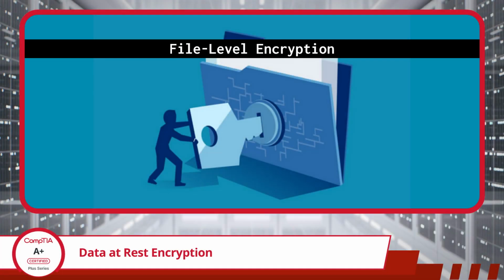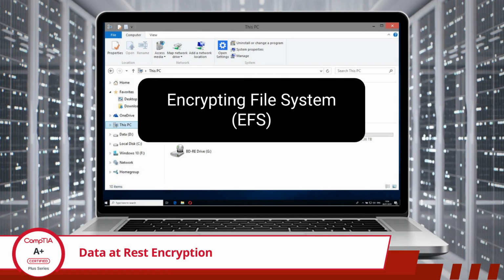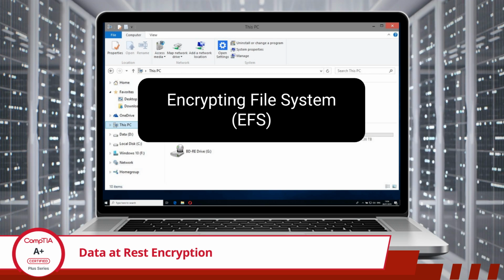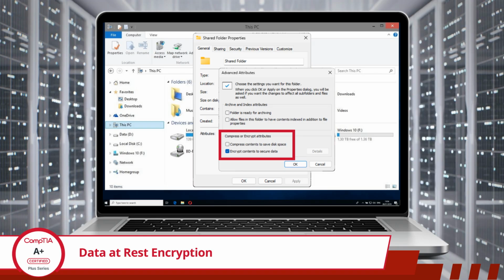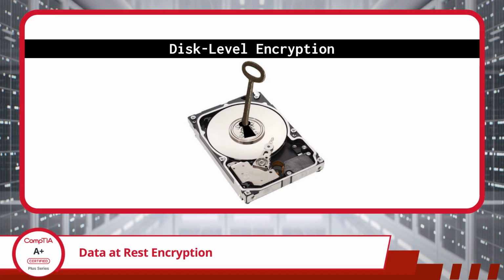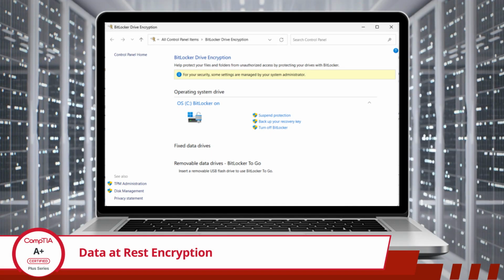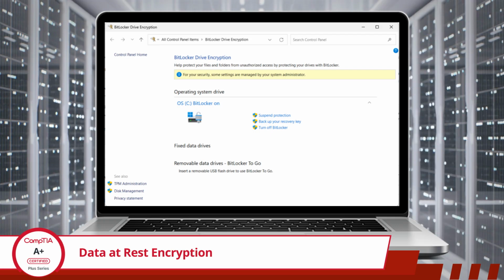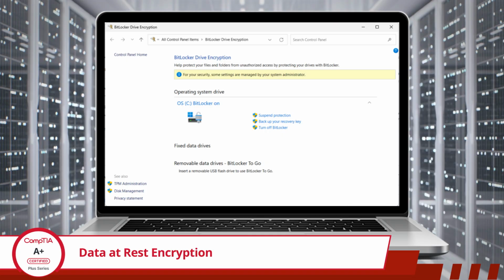CompTIA A+ Core 2 (220-1202) | Data at Rest Encryption | Exam Objective 2.2 | Course Training Video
CompTIA A+ Core 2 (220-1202) | Exam Objective 2.2 | Given a scenario, configure and apply basic Microsoft Windows OS security settings - Data at Rest Encryption